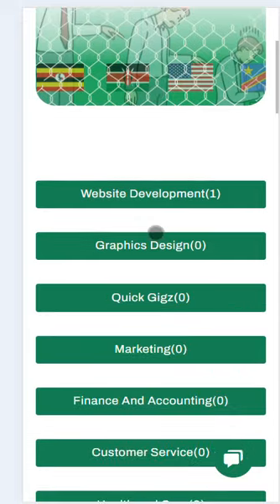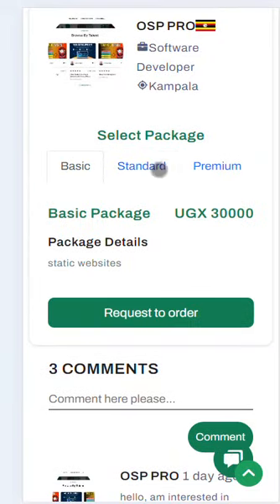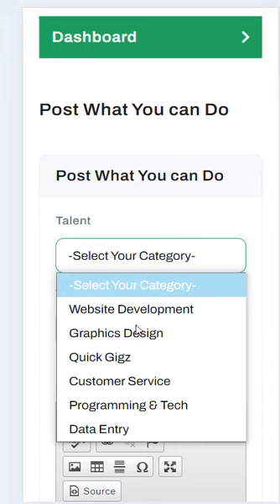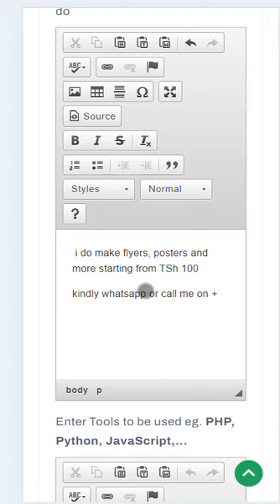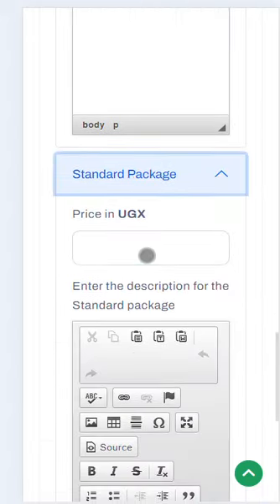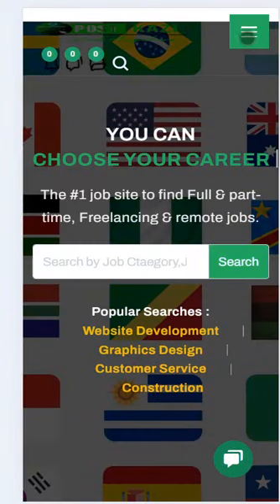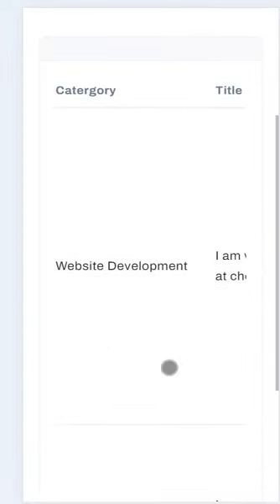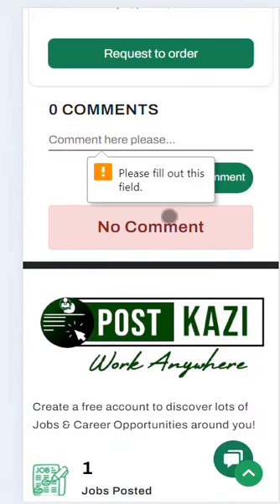Post Kazi How to create a simple and Nice Talent and make people look for you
Post Kazi is a platform for you to start working remotely.
Its very import to add your talents in there, so as when somone interested in what you do, easily finds you up .